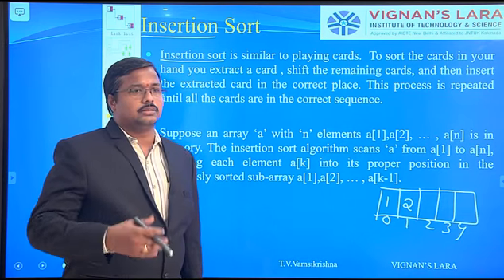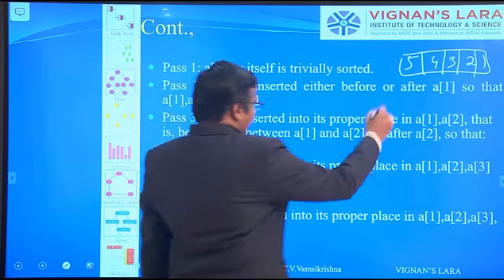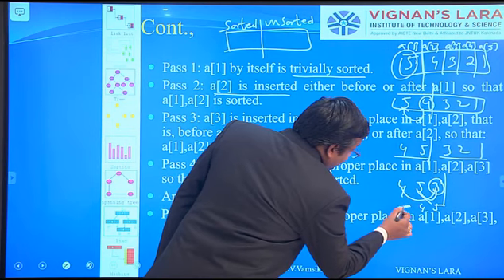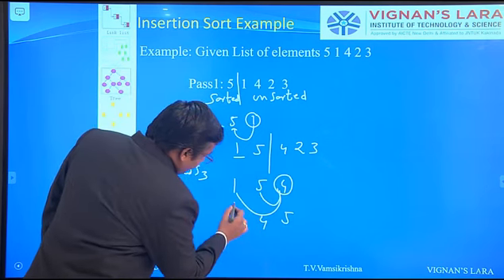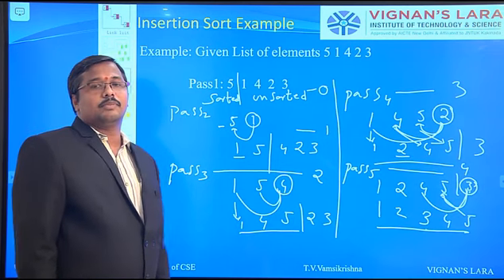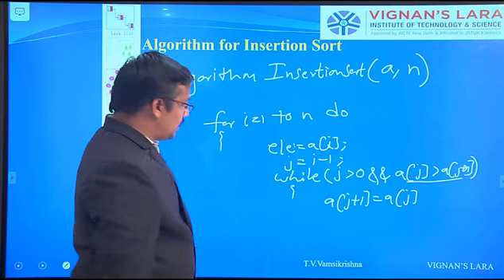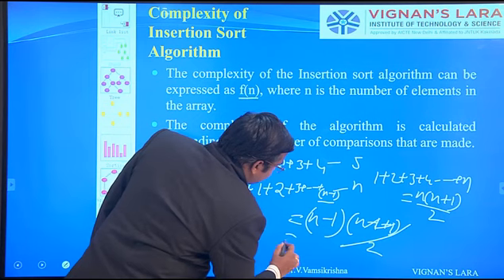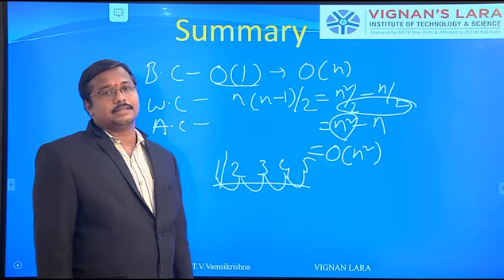Lecture 6 Insertion Sort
JNTUK, Kakinada - UG - R19 Regulation - IInd year CSE - I st Semester - Data structures- Unit-I- Data Structures - Insertion Sort